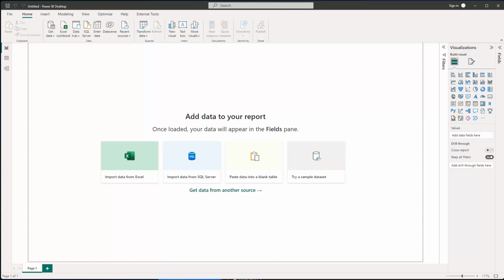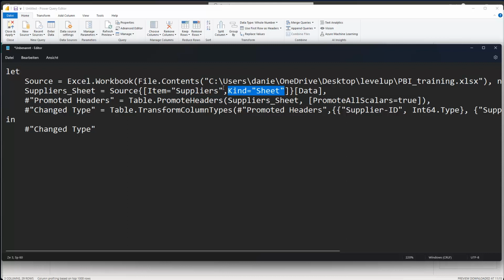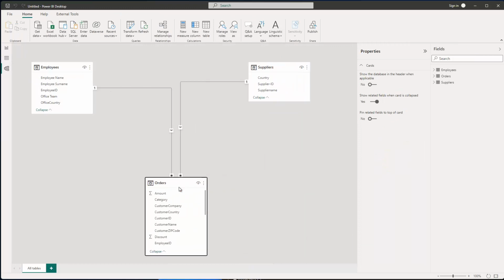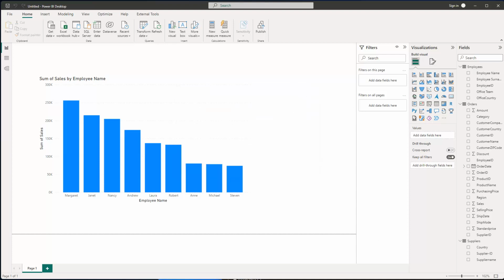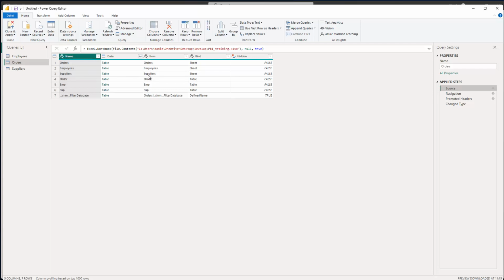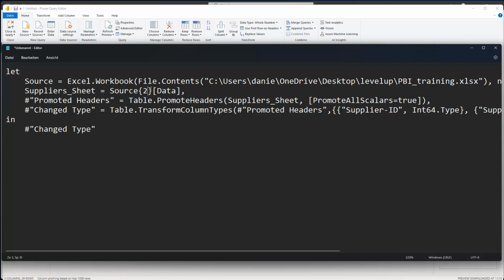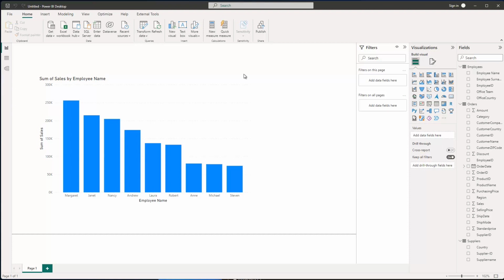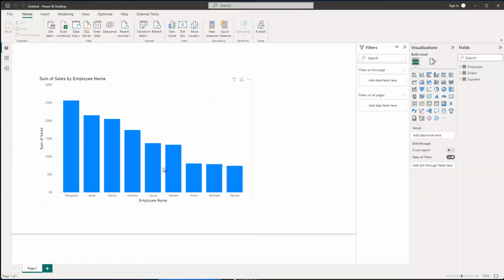Power BI Best practice How to handle excel sheet renaming issues in bulk